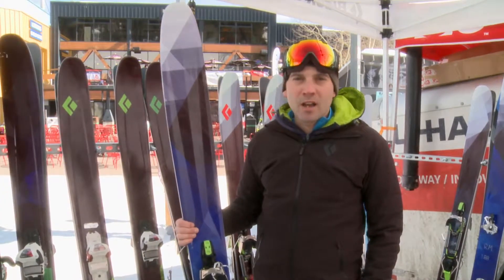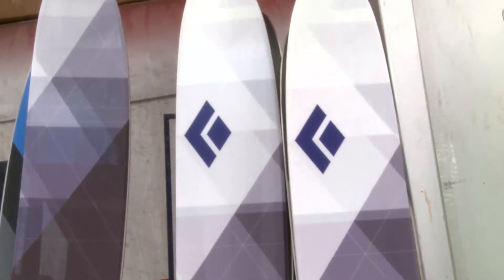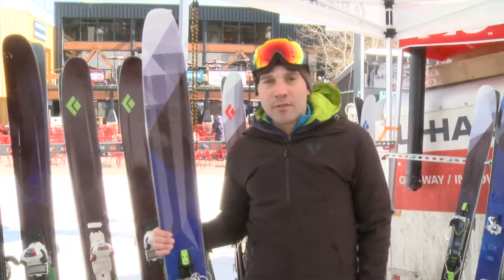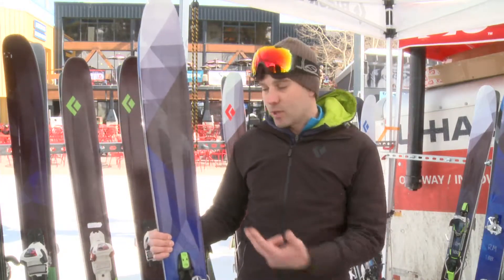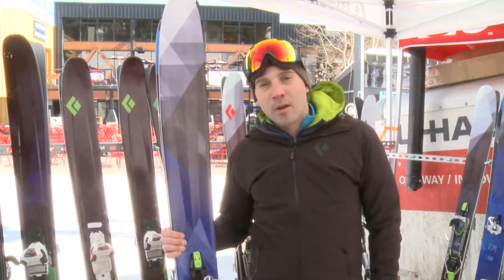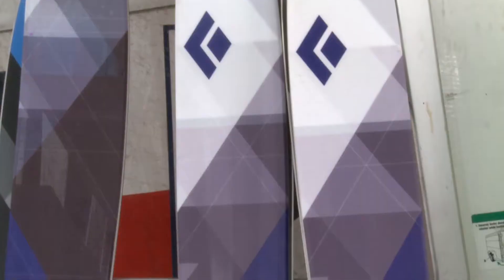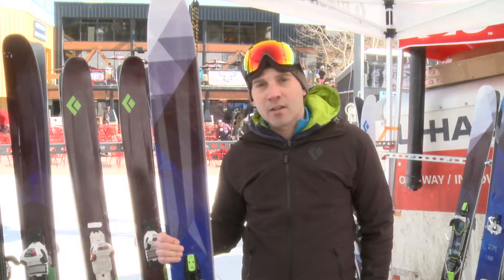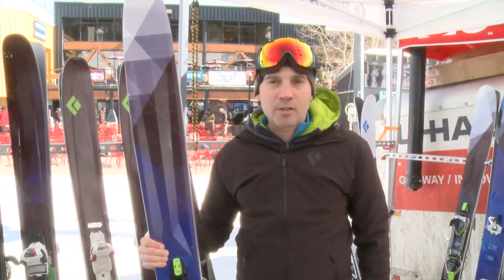NEW Black Diamond Carbon Megawatt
Curtis Graves from Black Diamond shows us the new Black Diamond Carbon Megawatt.